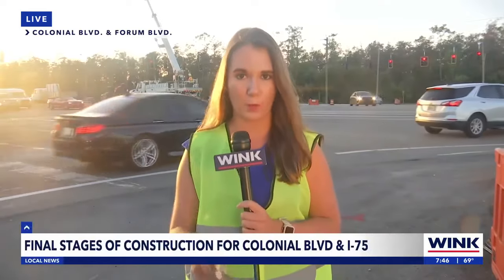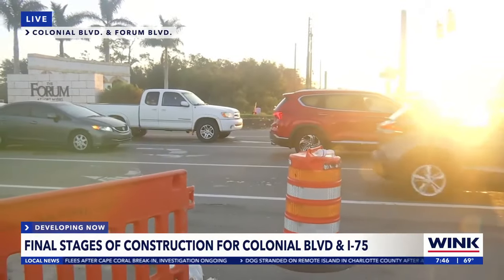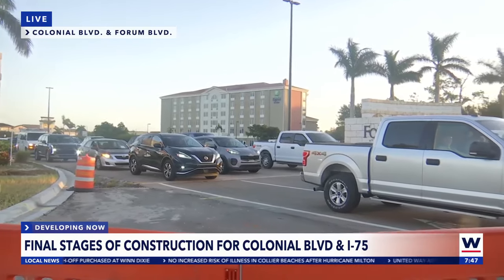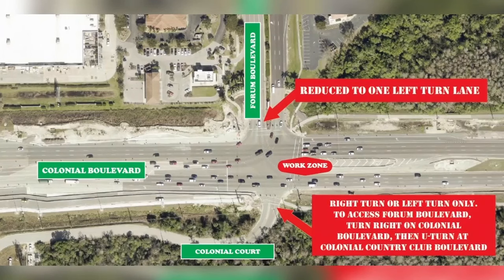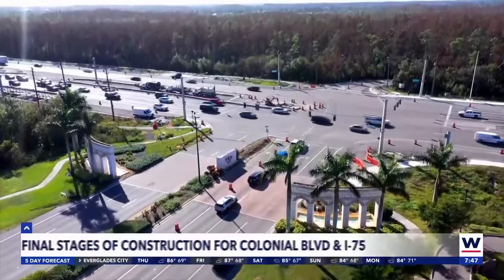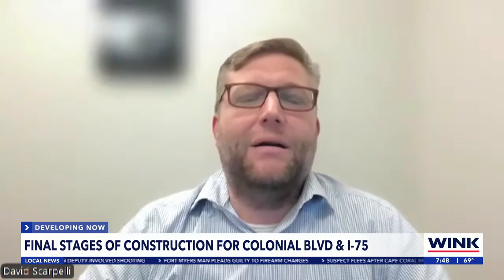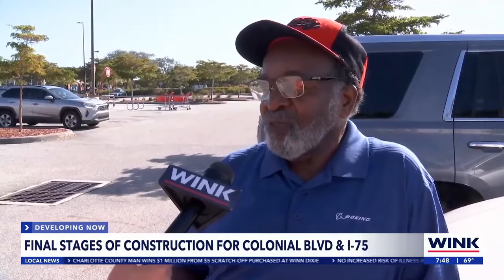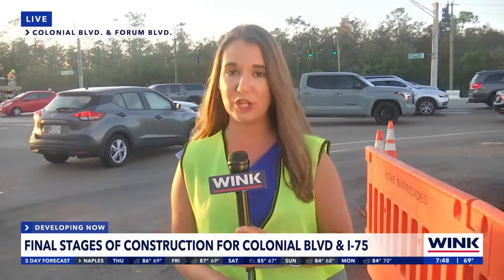More construction underway for Fort Myers diverging diamond project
The Diverging Diamond Interchange at Colonial Boulevard and Interstate 75 is in its final stages.